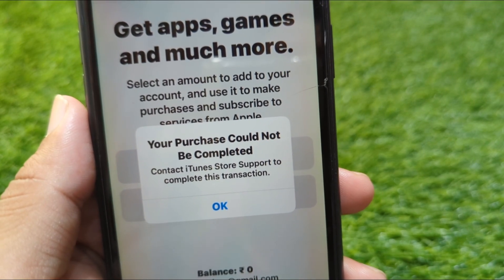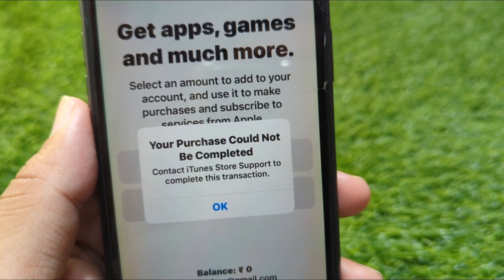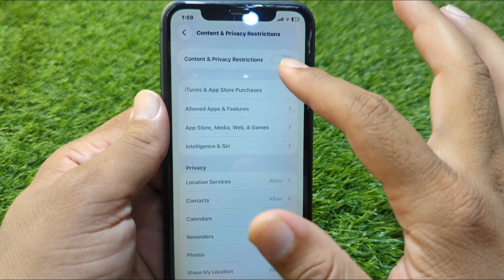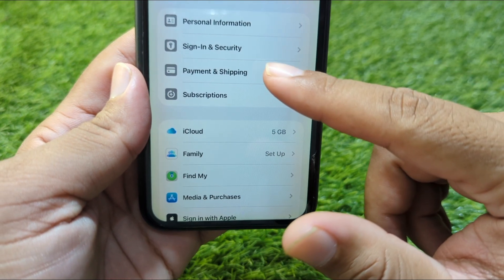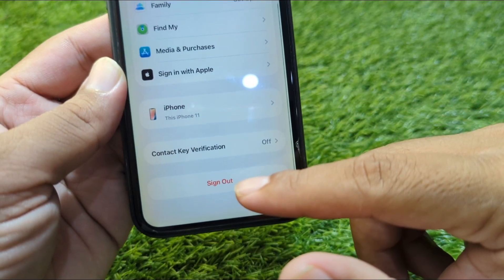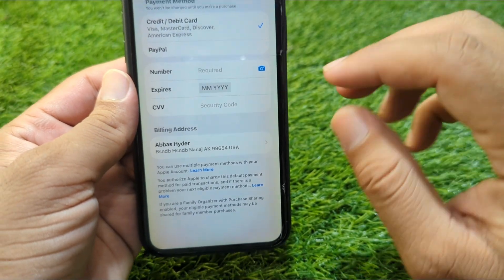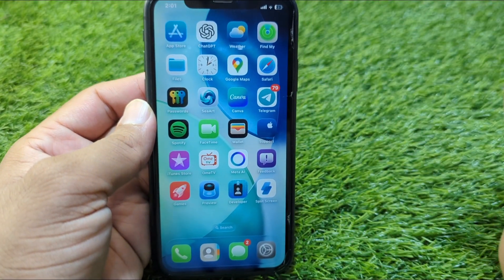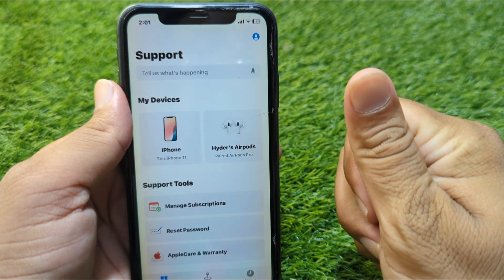How to Fix Your Purchase Could Not Be Completed iPhone / iOS 26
Are you seeing the error "Your Purchase Could Not Be Completed" on your iPhone running iOS 26? This common App Store or subscription issue can be frustrating — but don’t worry, I’ve got the fix!